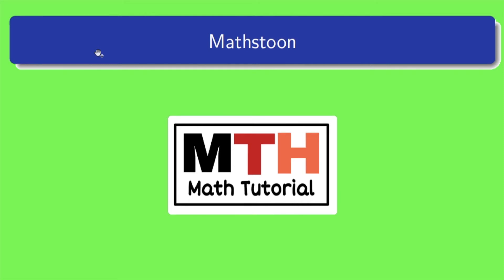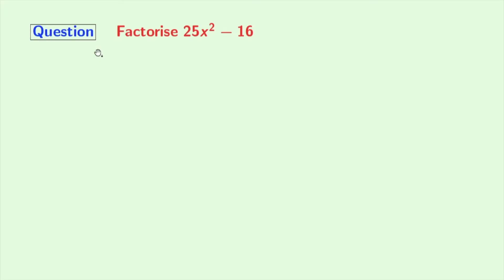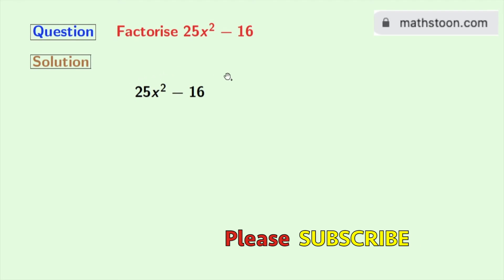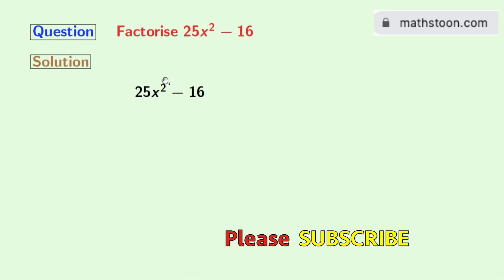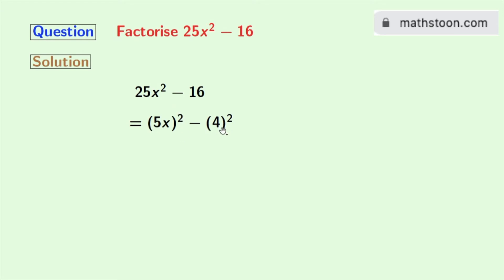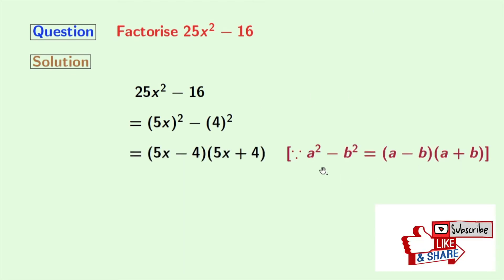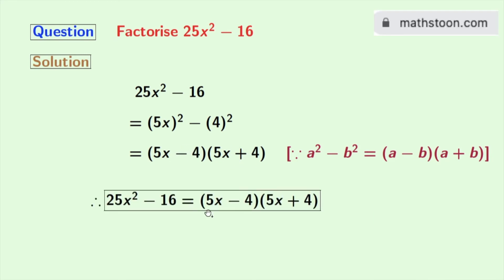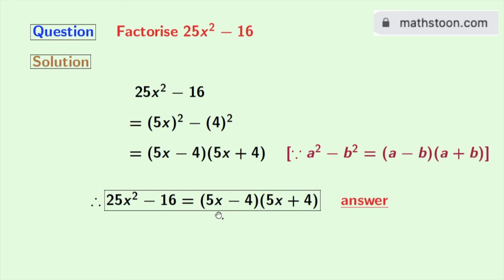Factorise 25x^2-16 || Factor 25x2-16